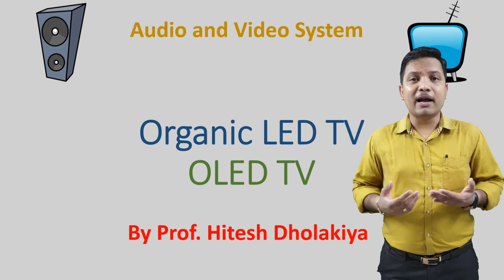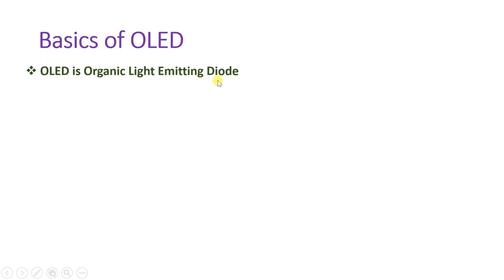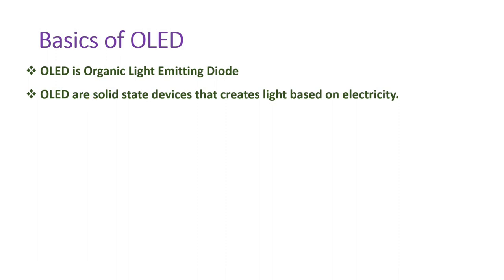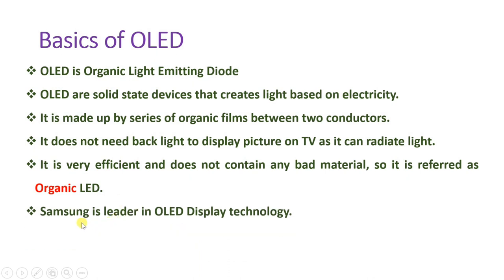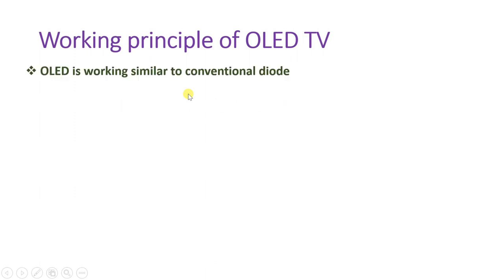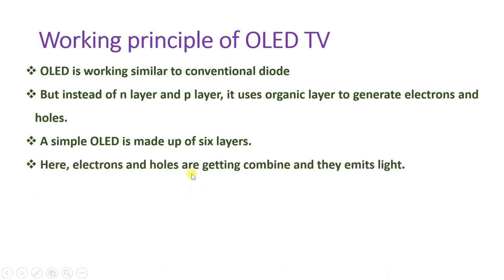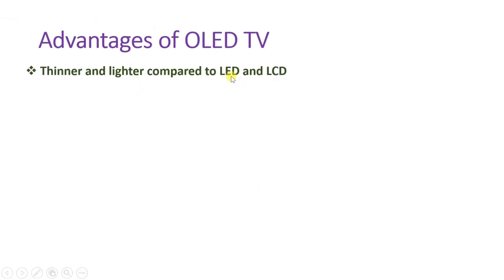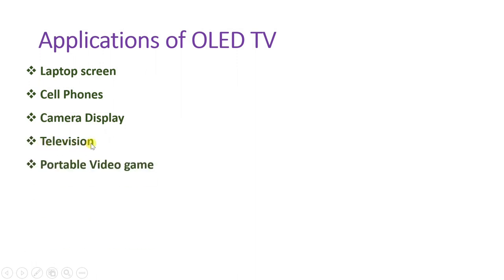OLED TV (Basics, Parameters, Structure, Working, Applications, Pros & Cons) Explained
OLED TV - Organic Light Emitting Diode Television is explained in Audio and Video Engineering & Television Engineering with the following timecodes:

0:00 - Audio Video System / Television Engineering Lecture Series
0:19 - Outlines of OLED TV
1:27 - Basics of OLED TV
4:14 - Parameters of OLED TV
5:28 - Working of OLED TV
6:35 - Structure of OLED TV
7:54 - Advantages of OLED TV
8:38 - Disadvantages of OLED TV
9:03 - Applications of OLED TV

Following points are covered in this video:

0. OLED TV
1. Organic Light Emitting Diode Television
2. Basics of OLED TV
3. Parameters of OLED TV
4. Working of OLED TV
5. Structure of OLED TV
6. Advantages of OLED TV
7. Disadvantages of OLED TV
8. Applications of OLED TV